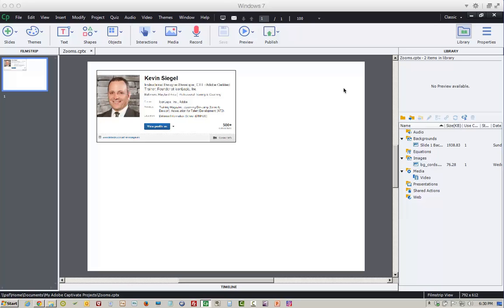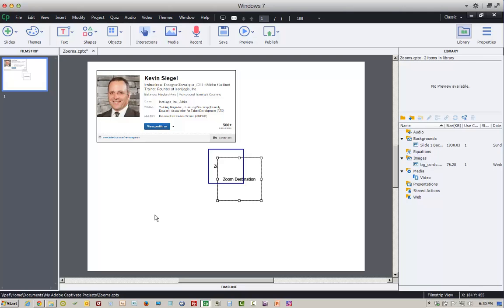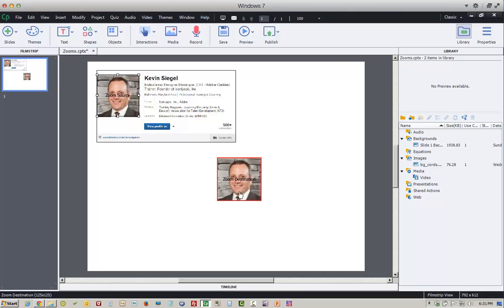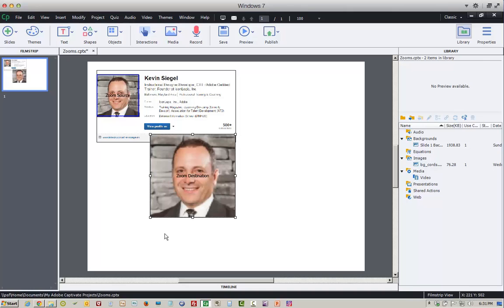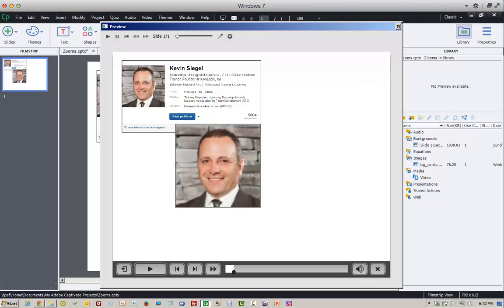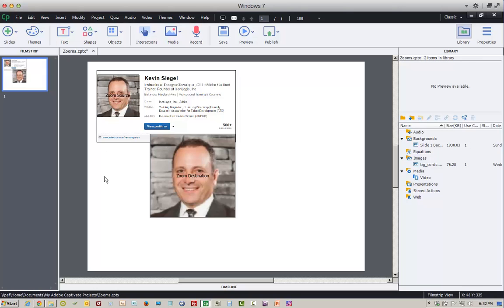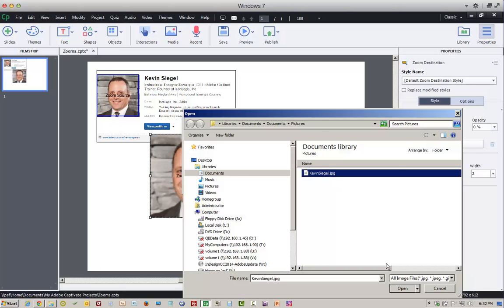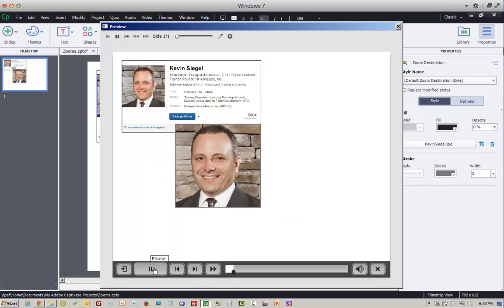Adobe Captivate: Adding Zoom Areas and Fixing Blurring Destination Images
The lesson will teach you how to add Zoom Areas to an Adobe Captivate project. You'll also learn how to fix the case of the blurs that you'll get in Zoom Destinations when you make them large.

Looking for Captivate training? We've got you covered with classes starting for as low as $79. Always live... always interactive!